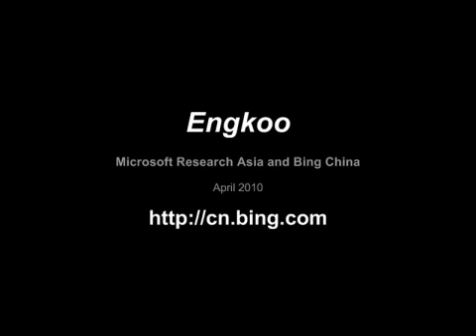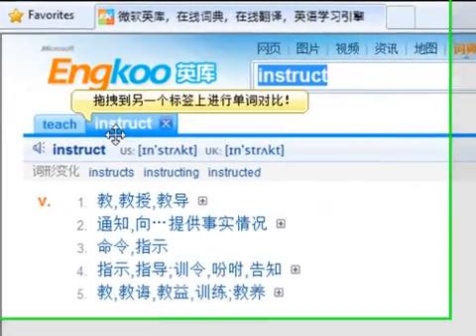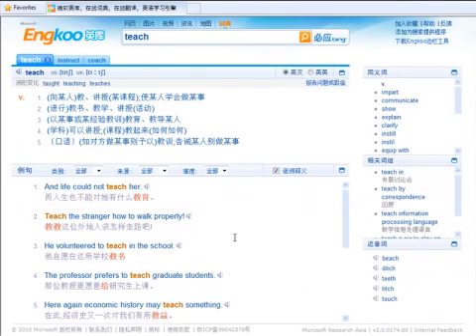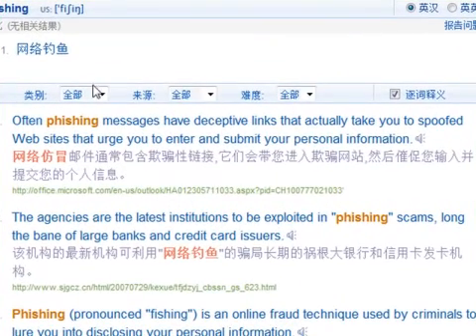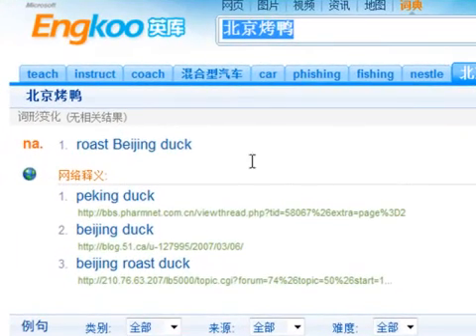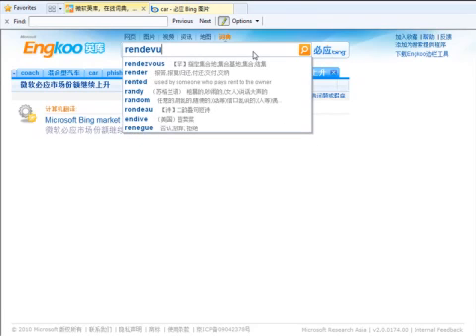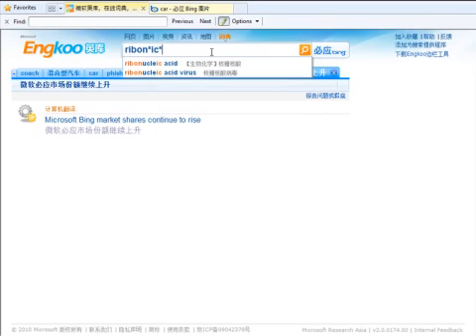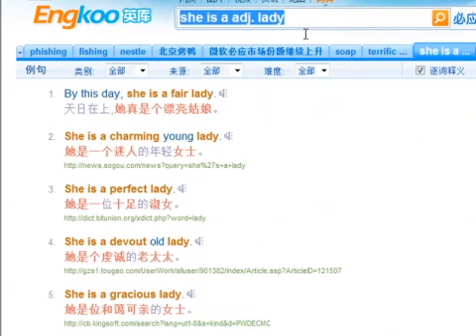Engkoo - English Learning Vertical Search from Bing and MS Research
Engkoo is a technology for exploring and learning language, now powering the Bing Dictionary product in China. It is built primarily by mining translation knowledge from billions of web pages - using the Internet to catch language in motion.